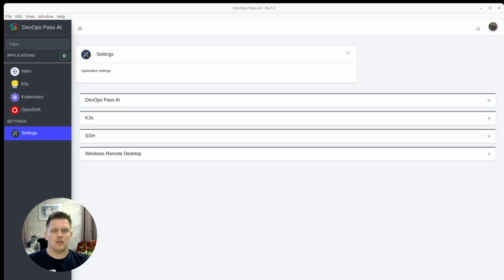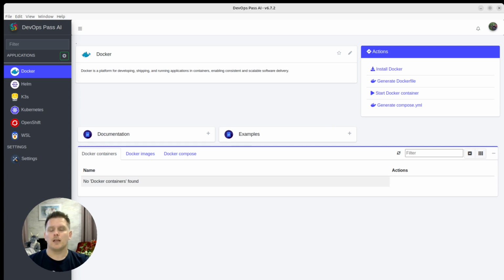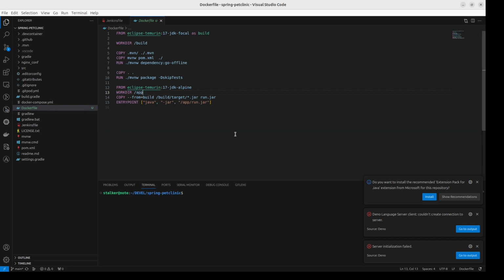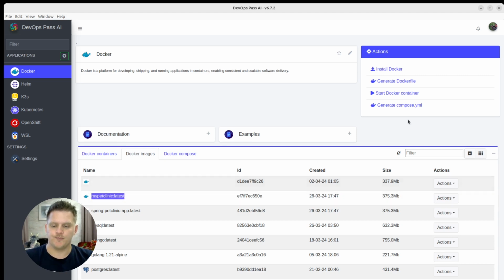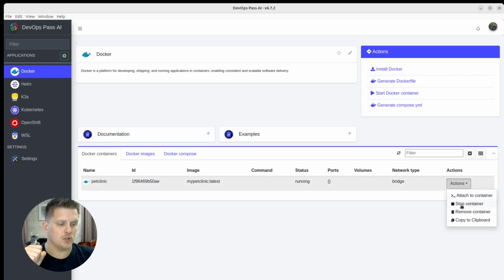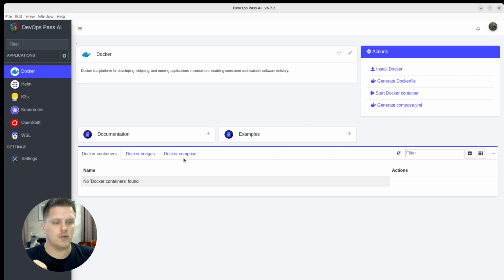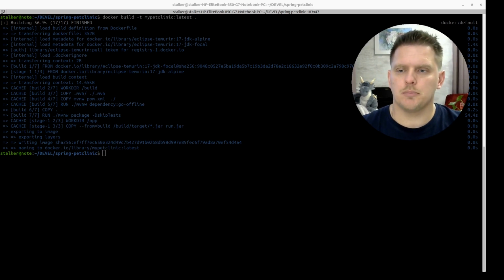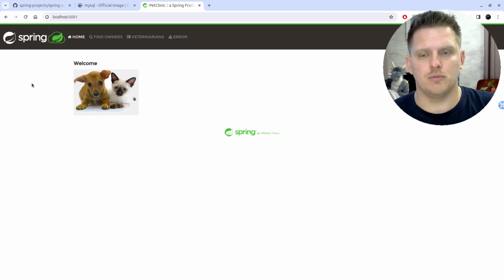Dockererize your app in a click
Do you know how to Dockerize your app in a shortest way? How to setup dev environment with MySQL and nginx on your local?

Make it with DevOps Pass AI in a few clicks!
We support Java, NodeJS, React, Python, Ruby and Rust applications.

00:00 - Intro
00:34 - Applications
01:25 - Generating Dockerfile for sample Java application
02:57 - Building Docker image from newly created Dockerfile
04:11 - Start Docker container from built image
04:53 - Managing Docker containers and images
07:03 - Generate Docker Compose config for Java application
08:05 - Spin up Docker Compose stack
09:15 - Summary